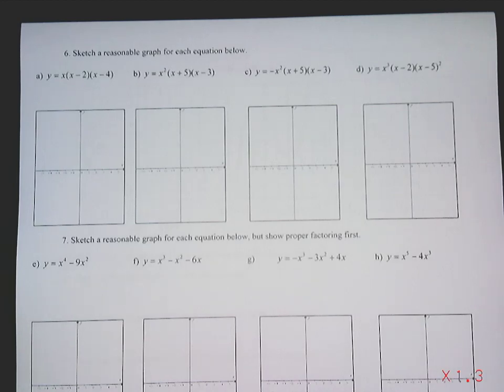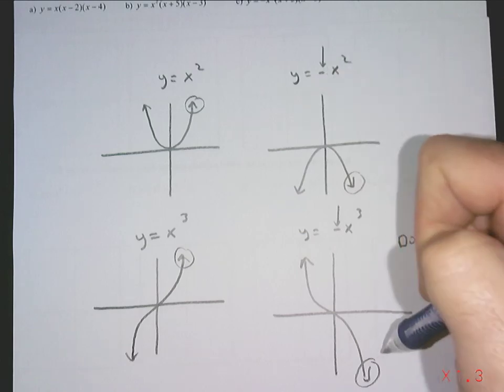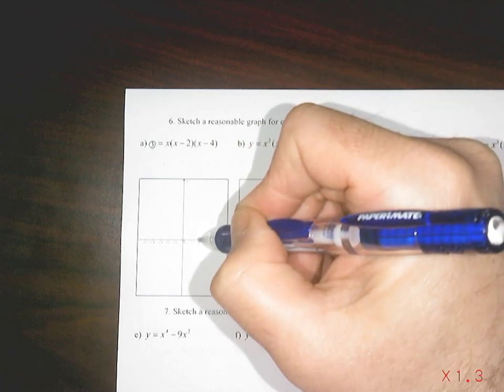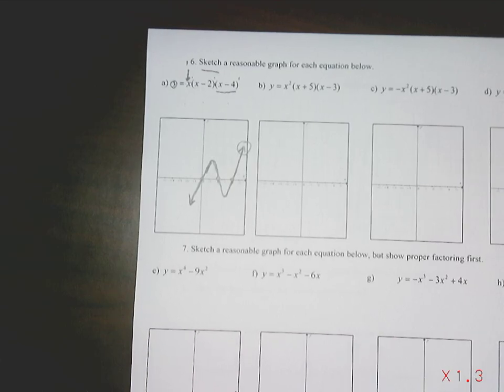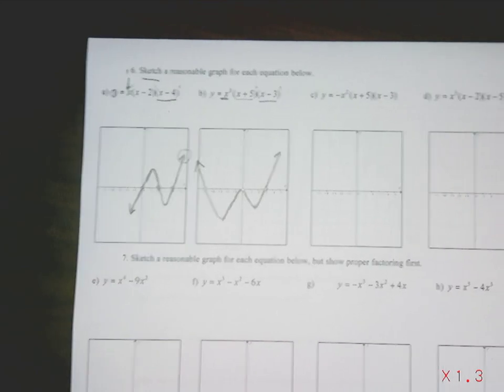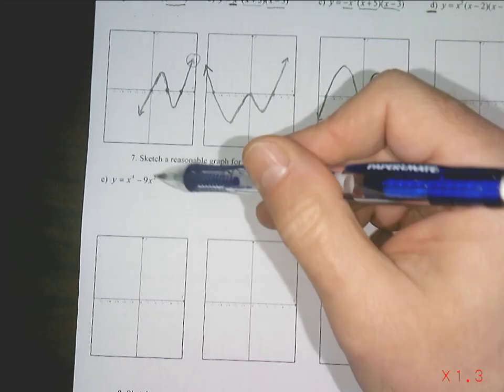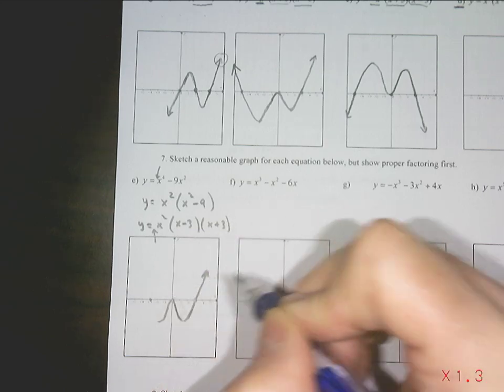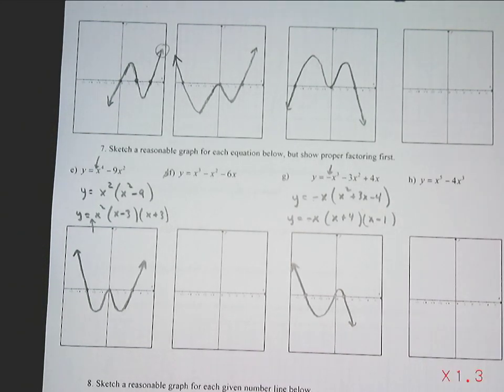Day 52 Poly Lesson 2